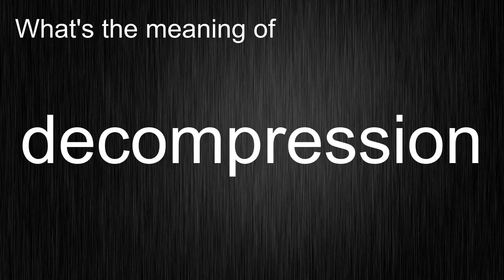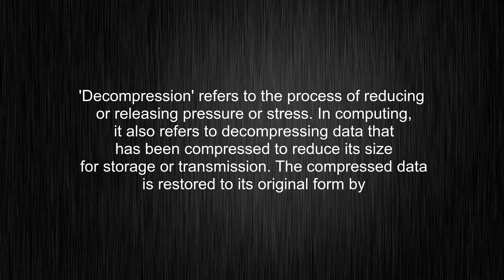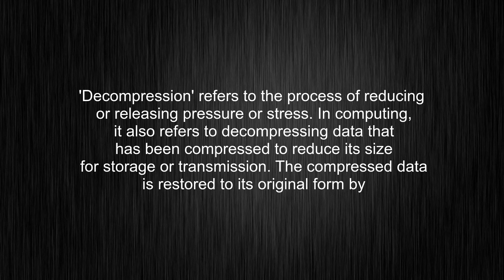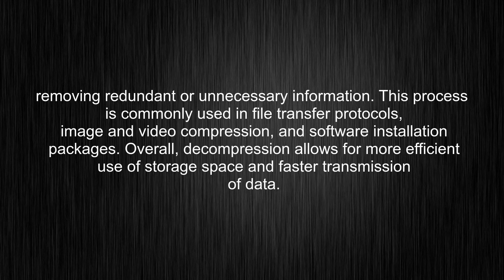What's the meaning of "decompression", How to pronounce decompression?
This video tells you what "decompression" means, how to pronounce it, provides a pronunciation guide and an accurate definition.
00:00 Pronunciation
00:24 Meaning

- What is the meaning of decompression
- How to say decompression
- What is the definition of decompression
- How to pronounce decompression

Visit our free audio/video dictionary tutorial to learn how to correctly pronounce words/names and to learn their meanings, definitions, just like decompression definition and meaning in Merriam-Webster, decompression definition and meaning in Collins English Dictionary, decompression definition and meaning in The Oxford English Dictionary, decompression definition and meaning in Longman Dictionary of Contemporary English, decompression definition and meaning in Cambridge Advanced Learner's Dictionary, and more.